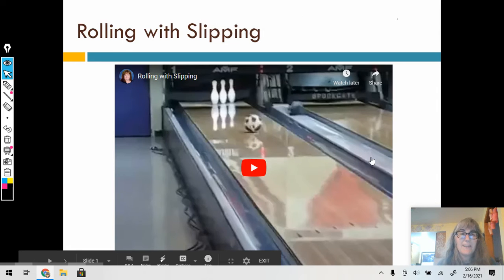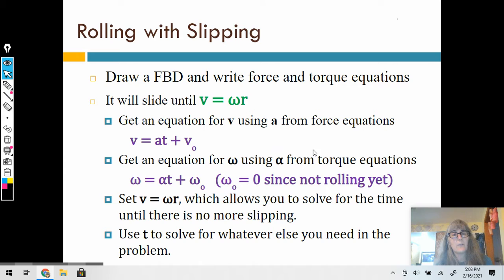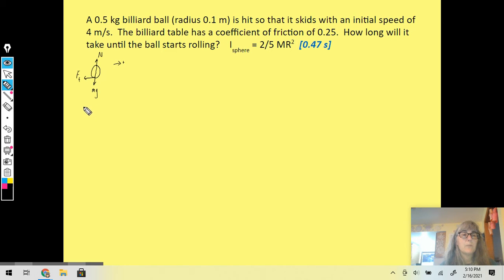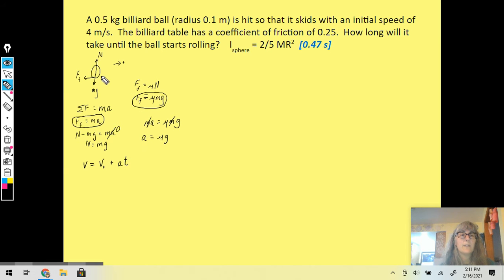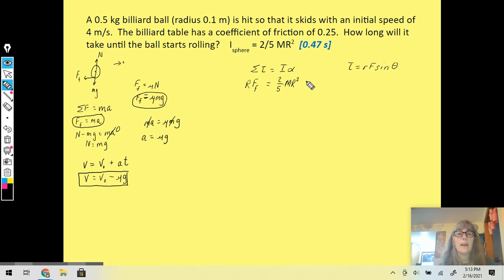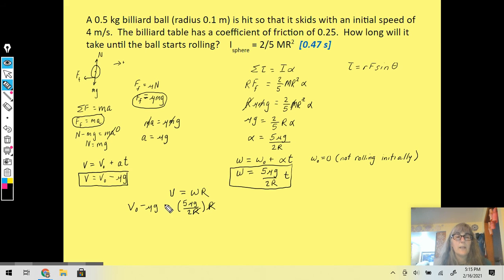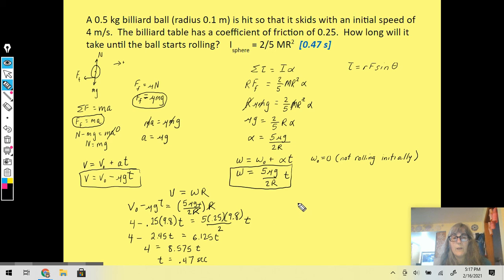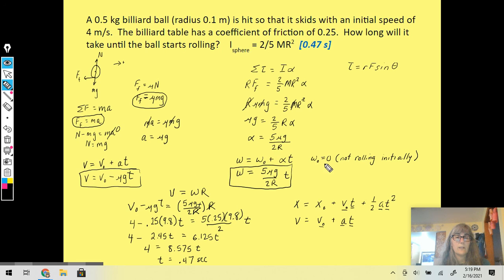Rolling with Slipping